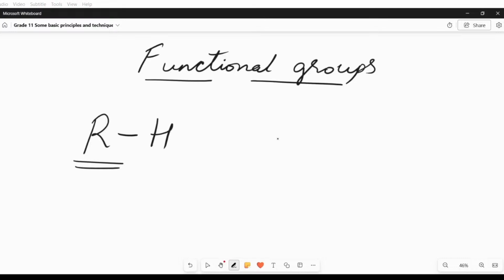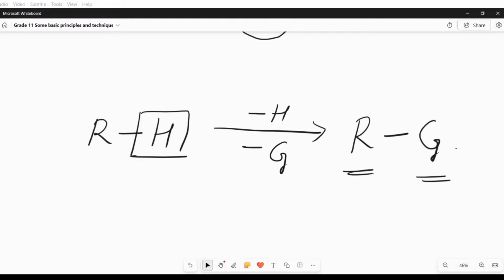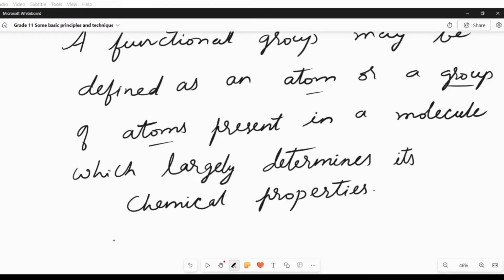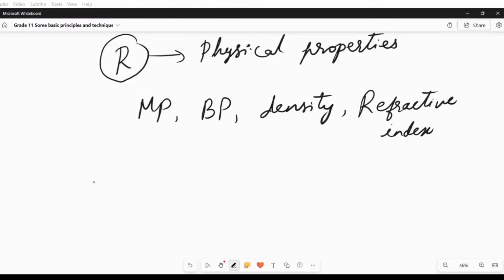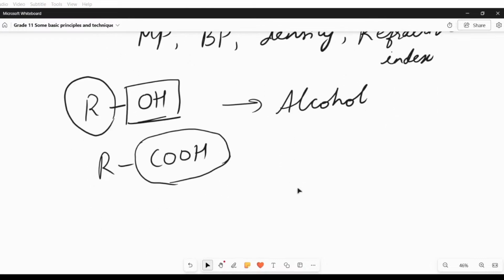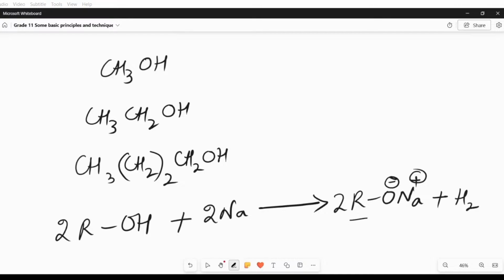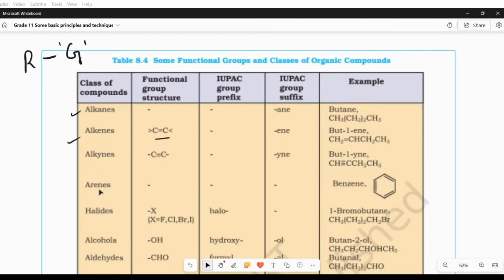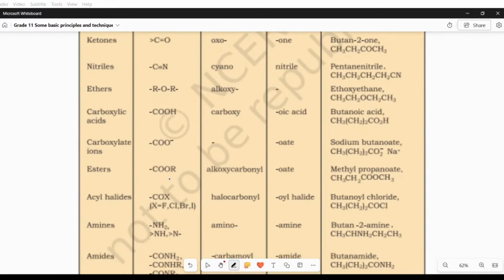Grade-11🔥 Functional Groups in 8 Minutes! | Some Basic Principles and Techniques |Part 5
🧪 Functional Groups are the HEART of Organic Chemistry!
If you understand this one topic clearly, Grade 12 Organic Chemistry becomes much easier. In this video, Functional Groups are explained in a simple, visual, and easy-to-remember way within just 8 minutes.
📘 In this lesson you will learn:
✔️ What are Functional Groups?
✔️ Why are Functional Groups important?
✔️ Common Functional Groups and their identification
✔️ Hydroxyl, Aldehyde, Ketone, Carboxyl, Amino, Halo groups and more
✔️ How Functional Groups control chemical reactions
✔️ Foundation for Grade 12 Organic Chemistry
🎯 This topic is extremely important for:
🧠 NEET Aspirants
⚡ JEE Preparation
📖 NCERT Chemistry Learners
✨ Clear explanations
✨ Visual learning
✨ Easy concepts
✨ NCERT based teaching
If students usually get confused in Organic Chemistry, this video will help build a strong foundation step by step.